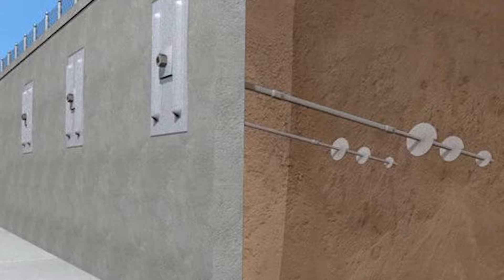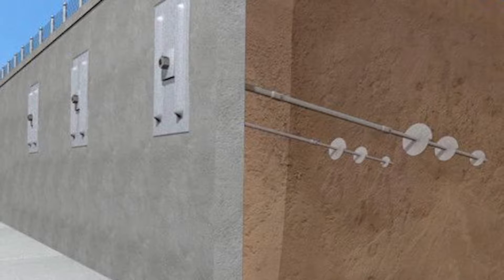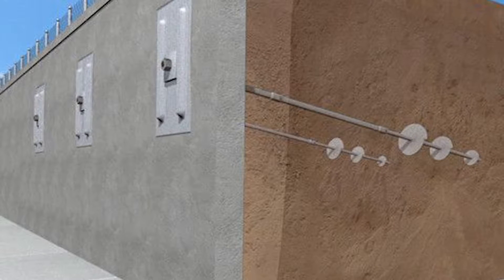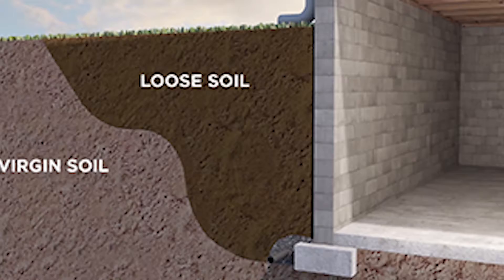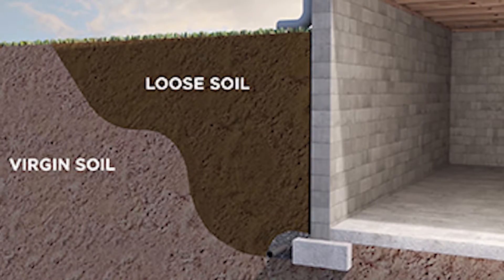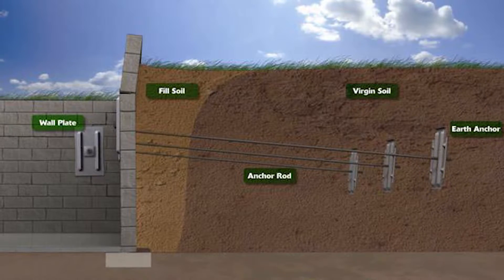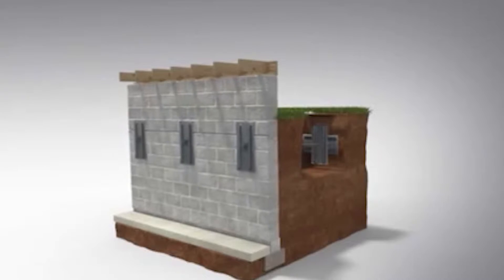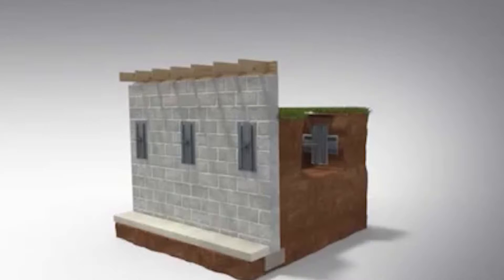Are WALL ANCHORS reliable for FIXING BOWING BASEMENT WALLS? [Advice on Wall Anchor Systems]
Are wall anchors reliable for fixing bowing basement walls? This is a mini series on earth anchor systems, what they do, and why we sometimes use them for foundation repair. Home improvement can be complicated, but not with Dry Guys!

In order to fix cracked and bowing walls or leaning in walls a lot of contractors will use a product known as a helical wall anchor. How these differ from the Geo-Lock wall anchor systems is the equipment that is used to drill them through your wall is much heavier, much bulkier and disturbs the household a lot more. Keep watching to see the details!